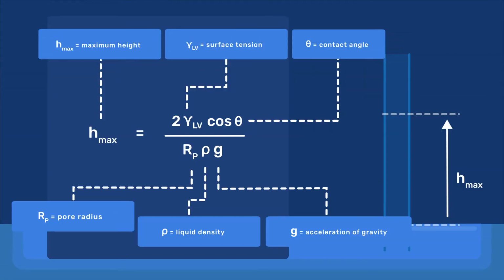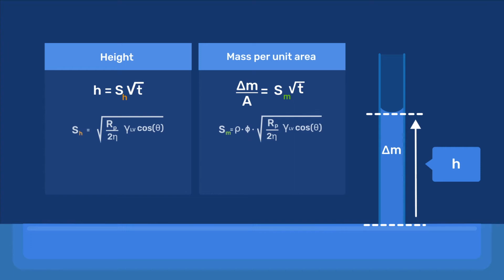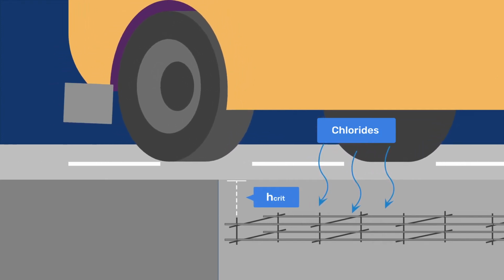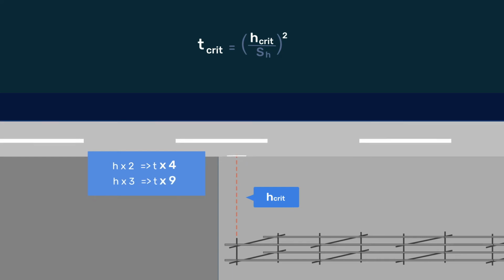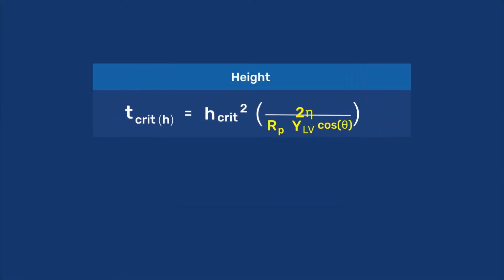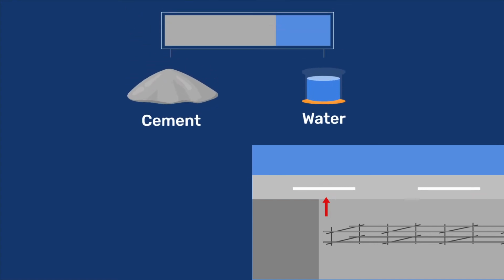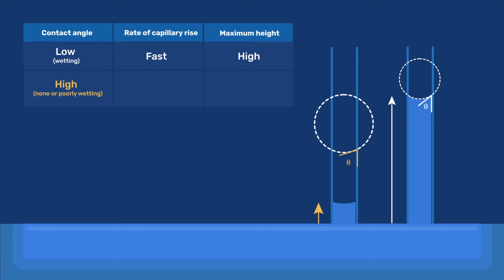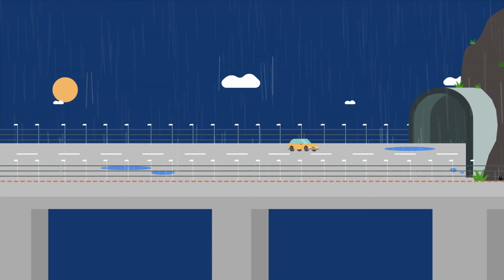Rate of capillary rise and building material durability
This video presents a derivation of the equation describing the rate of capillary ingress in a porous material and its implications for the durability of building materials. It is part of a video series dedicated to building material durability, including degradation mechanisms and consideration for the preservation of built heritage.